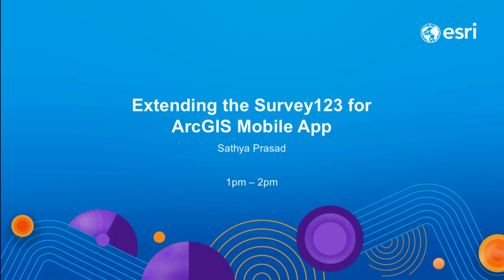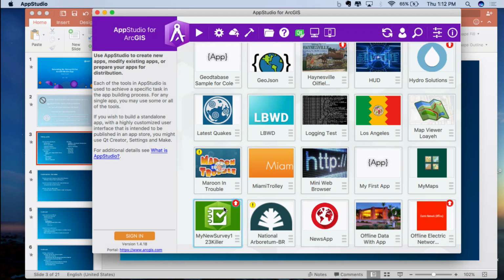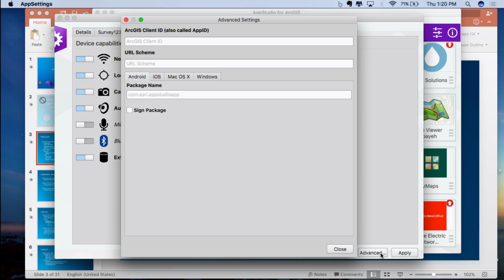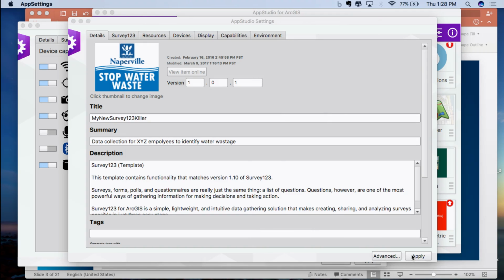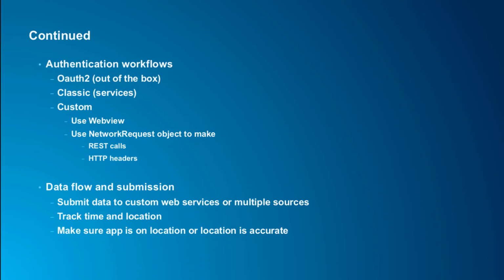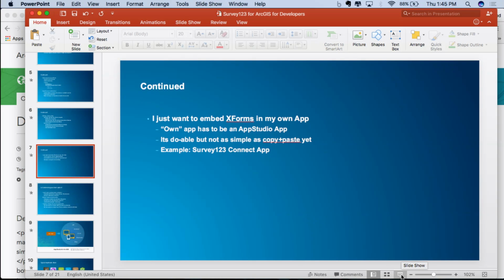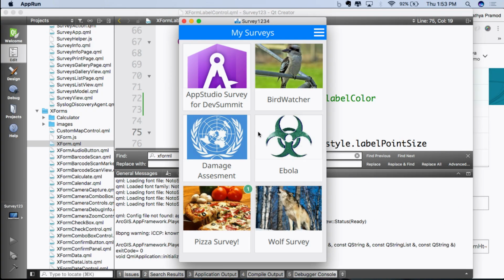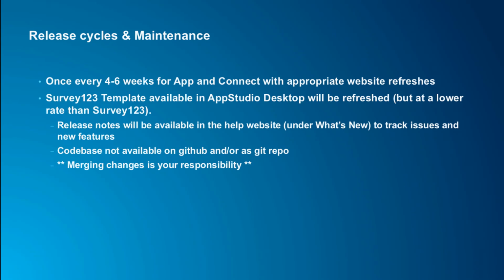Extending Survey123 for ArcGIS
Join this session to learn how you can download the source code of Survey123 for ArcGIS and extend it with your own functionality, or change its look and feel. We will use AppStudio for ArcGIS and QML to show you how things are done!

Presented by Shobana Suresh and Stephen Quan